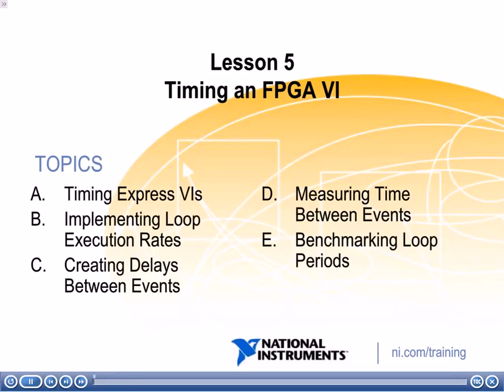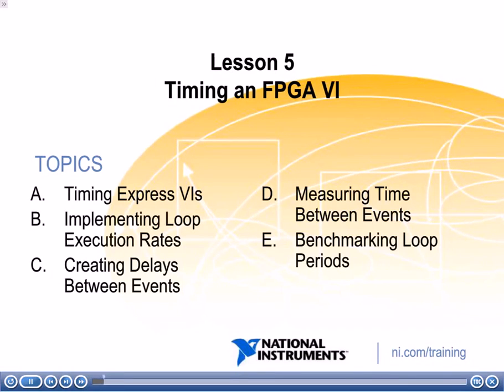NI LabVIEW FPGA Part 34